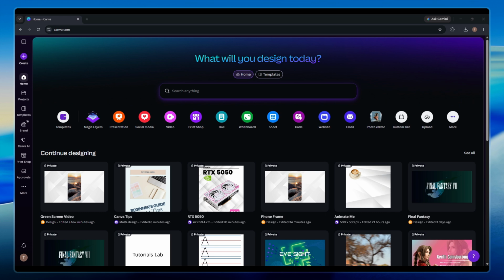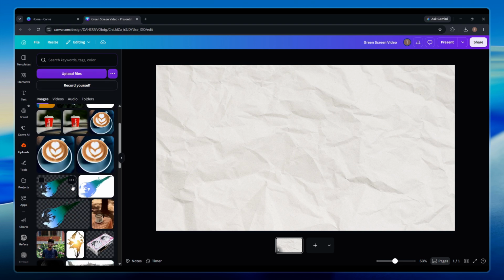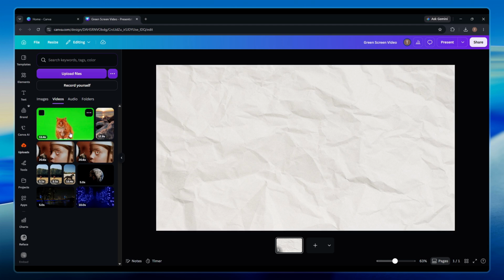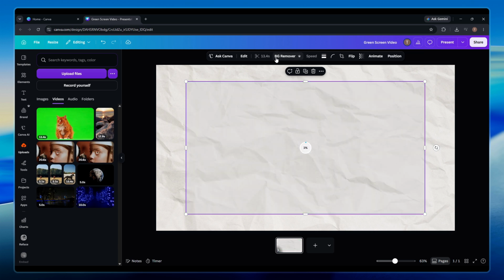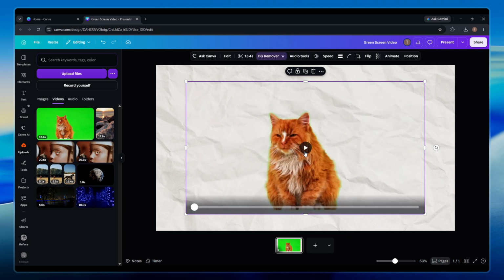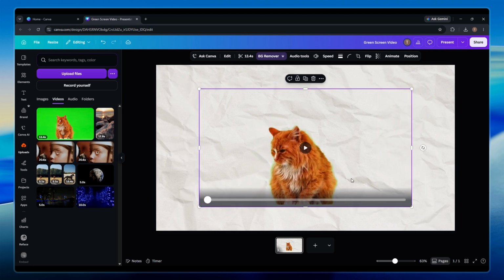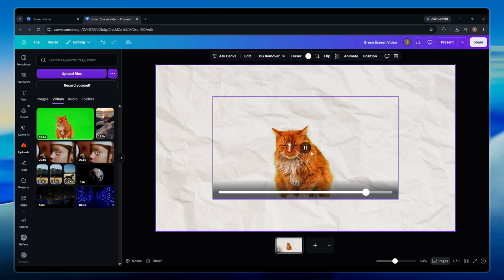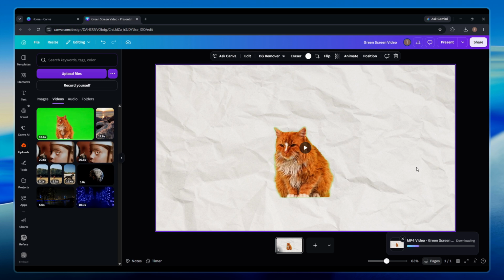How To Make A Green Screen Video In Canva | Tutorial 2026